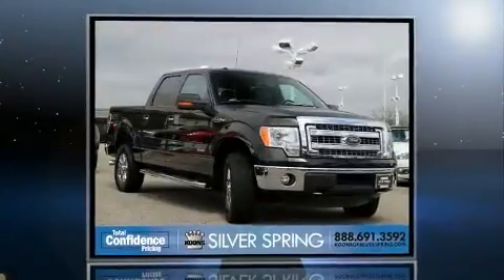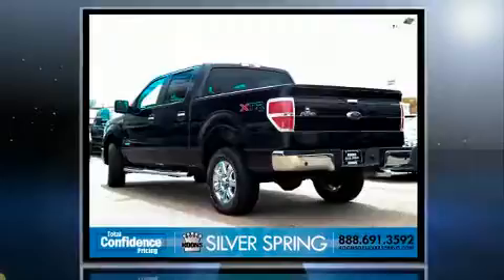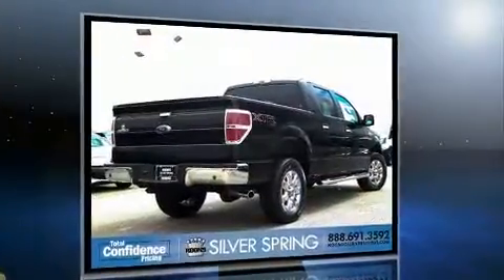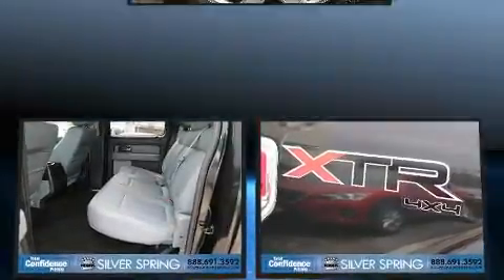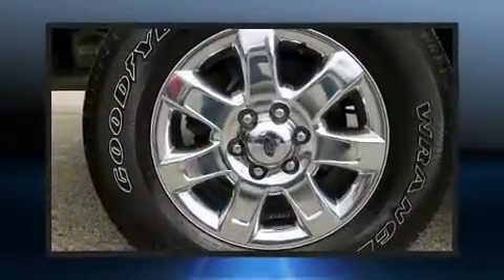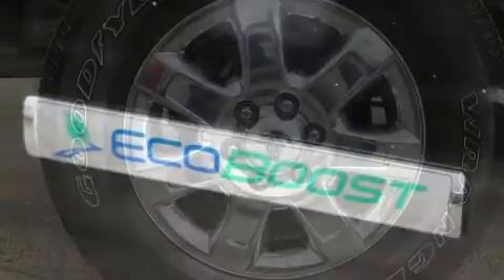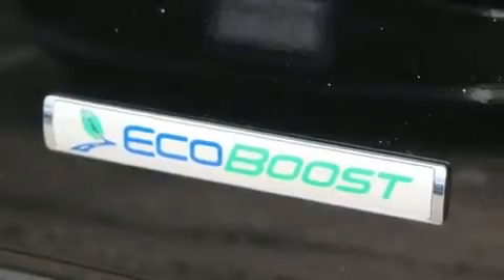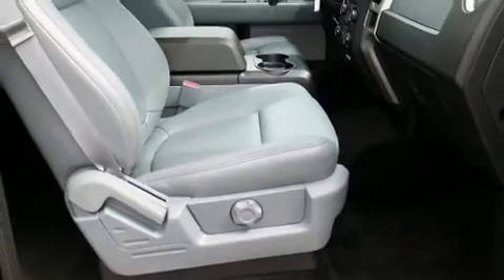2014 Ford F-150 in Silver Spring, MD 20904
Experience driving perfection in the 2014 Ford F-150. With less than 30,000 miles on the odometer, this vehicle invigorates its segment with sporty proportions, generous equipment and exceptional safety! Ford infused the interior with top shelf amenities, such as: a tachometer, a rear step bumper, air conditioning, tilt steering wheel, power door mirrors, remote keyless entry, and power windows. Audio features include an AM/FM radio, and 4 speakers, providing excellent sound throughout the cabin. With side curtain airbags supplementing the rest of the safety network, you can be assured that you and your passengers will experience top-tier protection. This vehicle has achieved Certified Pre-Owned status, by passing Ford's rigorous certification process. We have the vehicle you've been searching for at a price you can afford. Stop by our dealership or give us a call for more information.